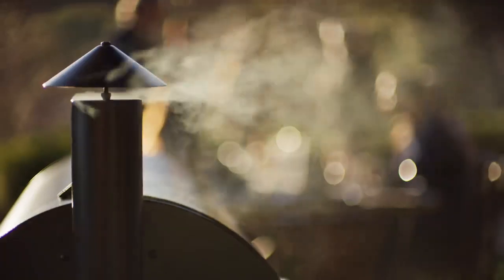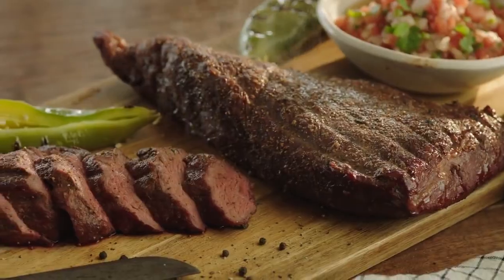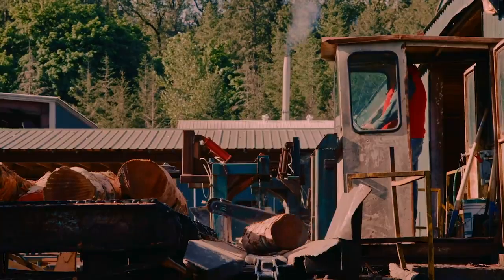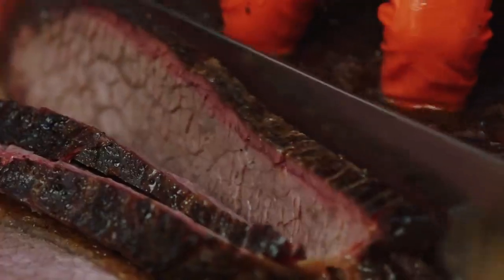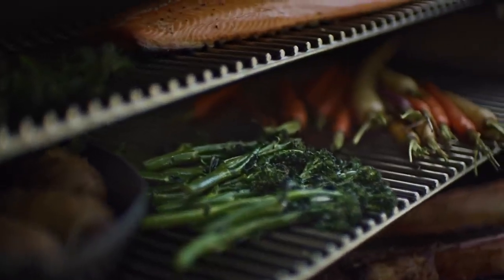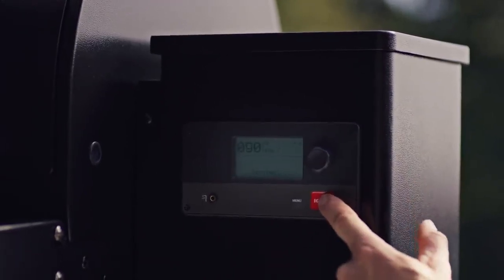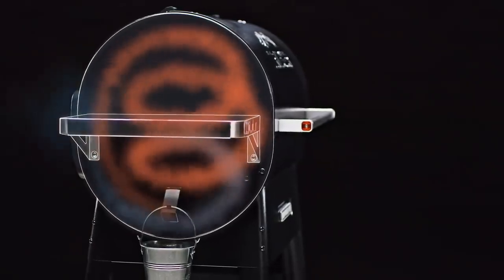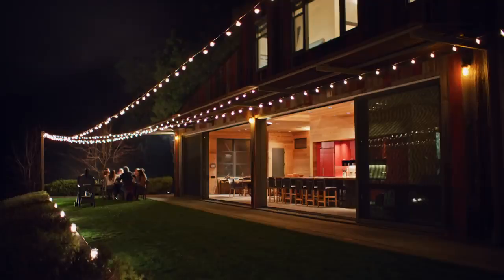Πως λειτουργεί η ψησταριά πέλλετ της Traeger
Οι κορυφαίες ψησταριές πέλλετ της Traeger προσφέρουν μοναδικές δυνατότητες. Λειτουργούν ως Καπνιστήρι, Ψησταριά, Φούρνος και μαγειρεύουν με γεύση από φυσικό ξύλο!